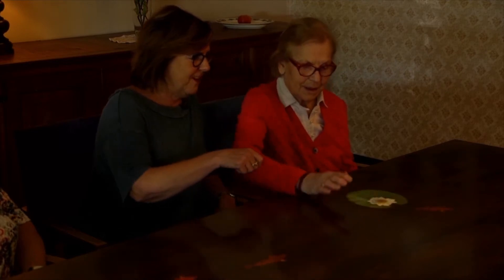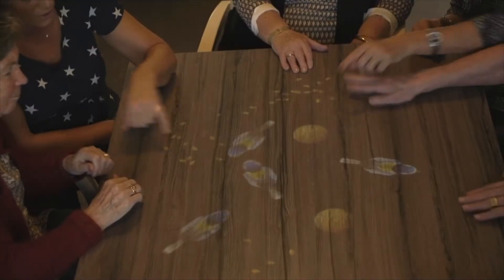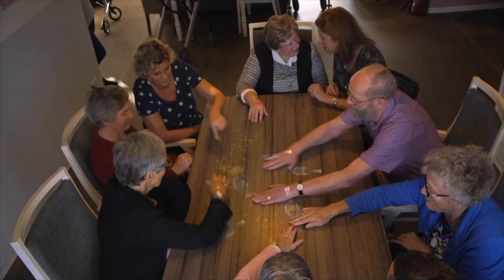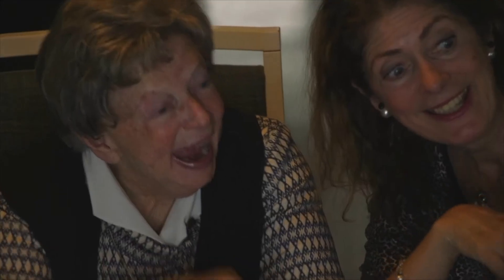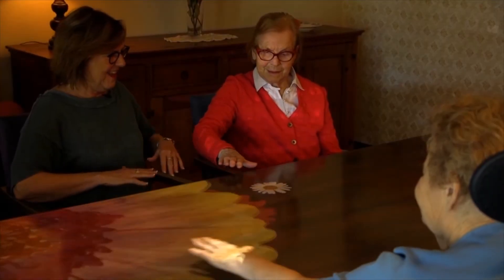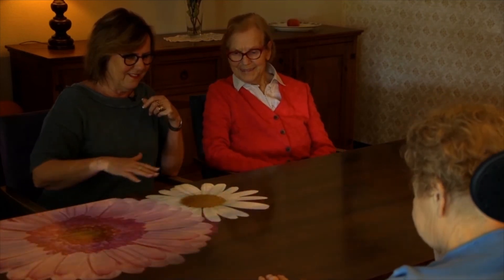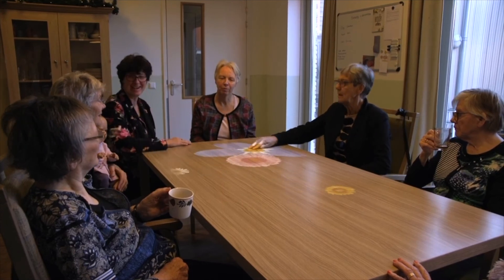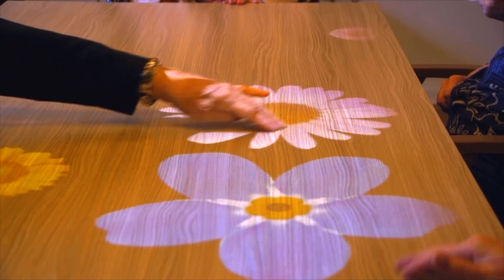Facilitating game play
In this video we explain how you can facilitate game play. Copyright Active Cues B.V. 2020.